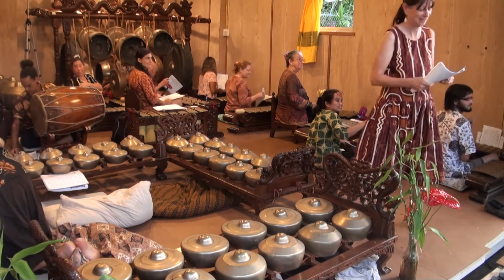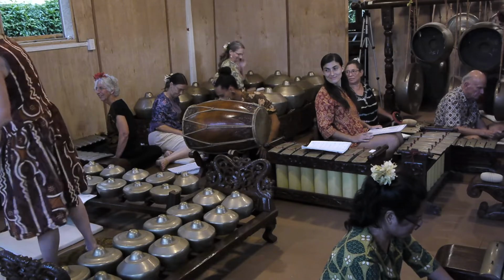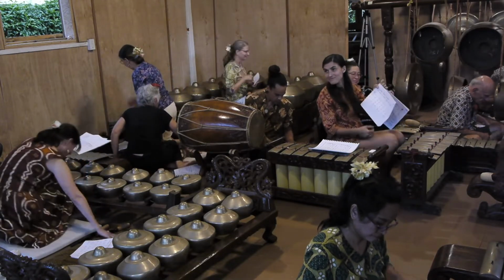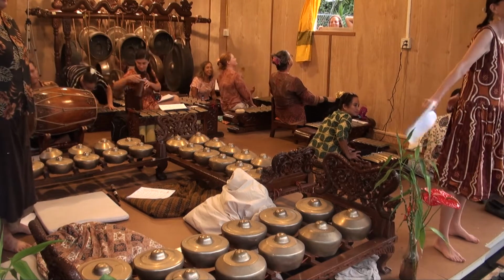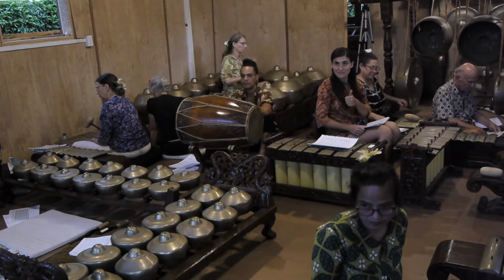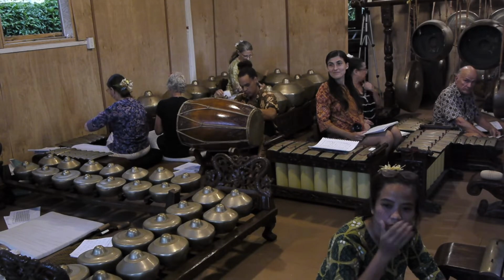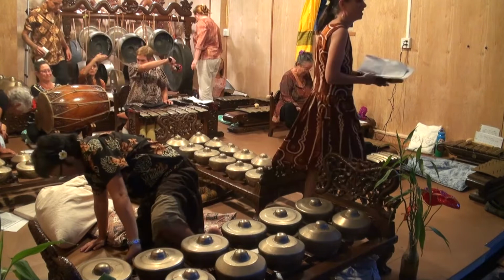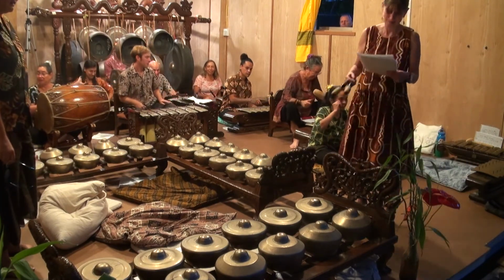Gamelan new space performance 2019 10 24 HD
First performance in our newly constructed gamelan space at the East Hawaii Cultural Center.